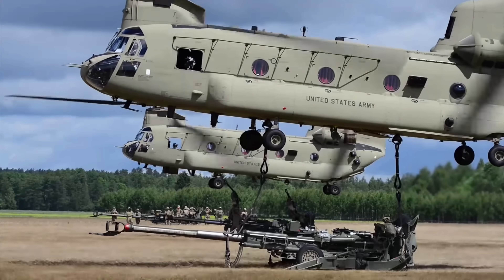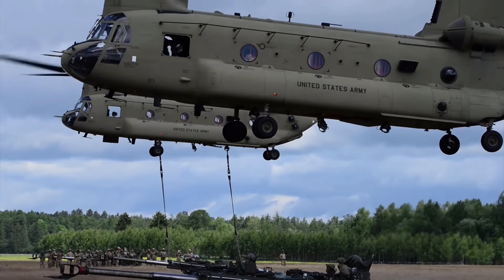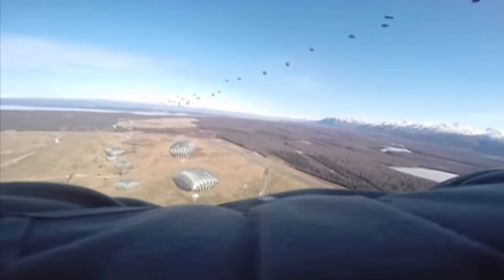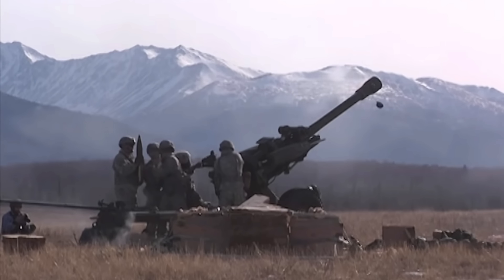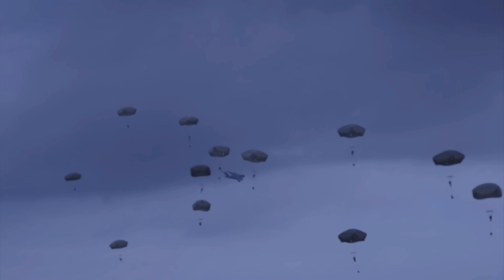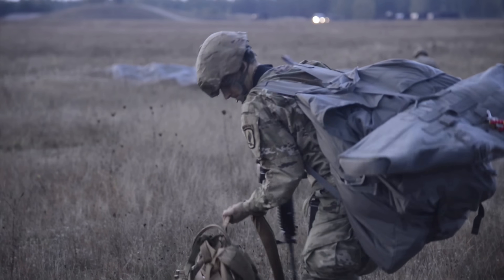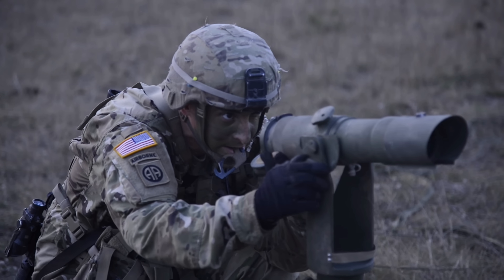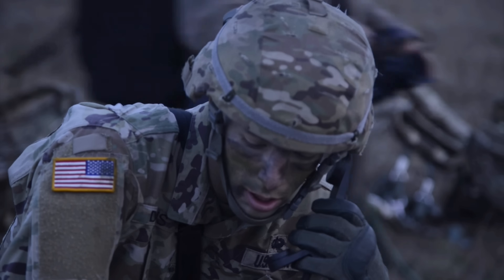Why do we still have Airborne Artillery?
The artillery is traditionally known to setup behind the main force and shoot and maneuver to new locations. Counter battery has always been a problem but with the ability for airborne artillery to deploy it provides the battlefield a new dynamic of indirect fire support that can quickly be deployed in more obscure or difficult to get to locations.

But is airborne artillery still applicable for the modern battlefield?